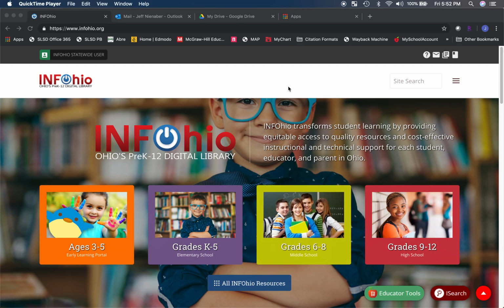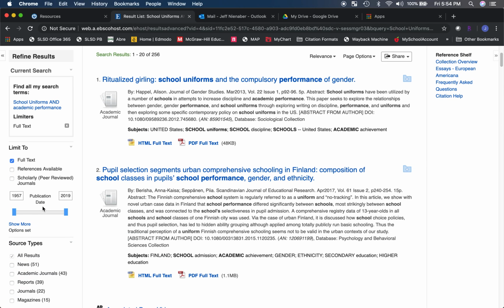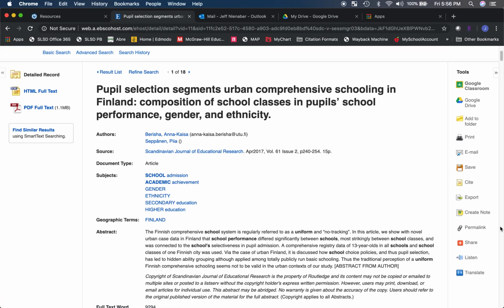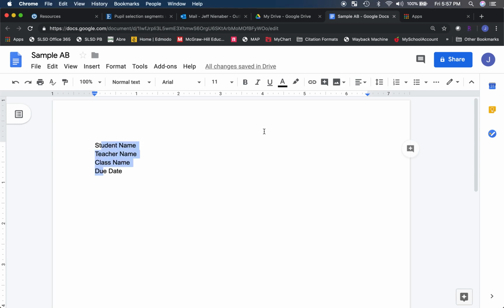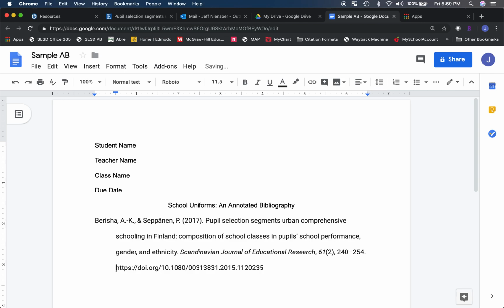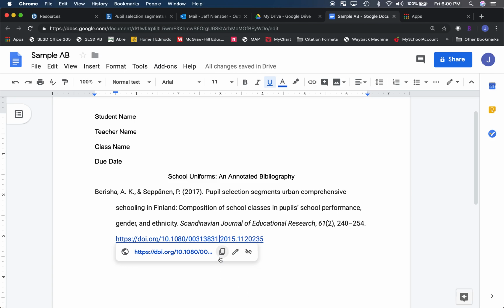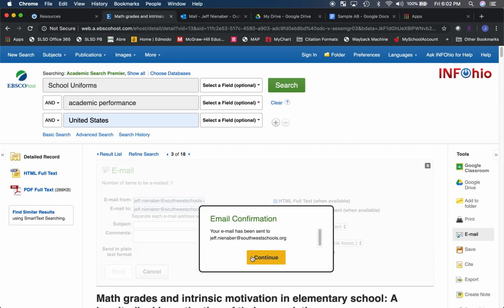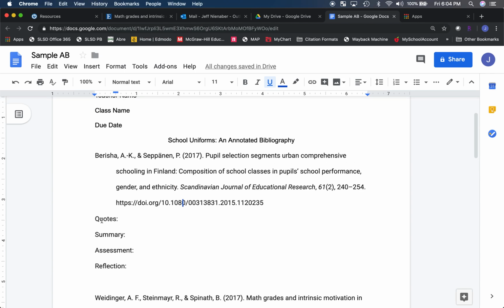Building an Annotated Bib with Ebsco